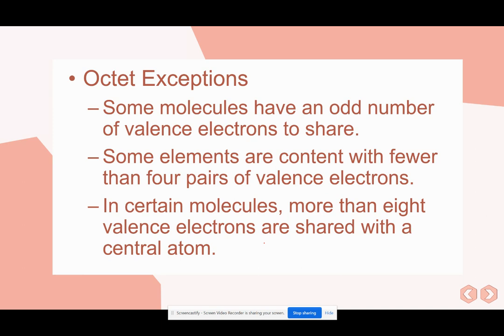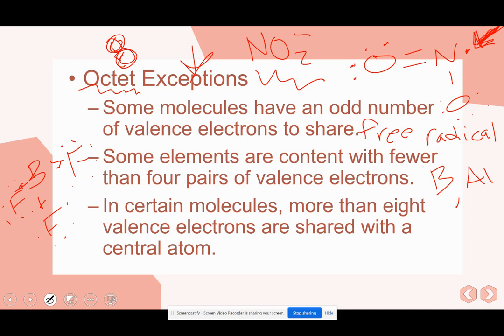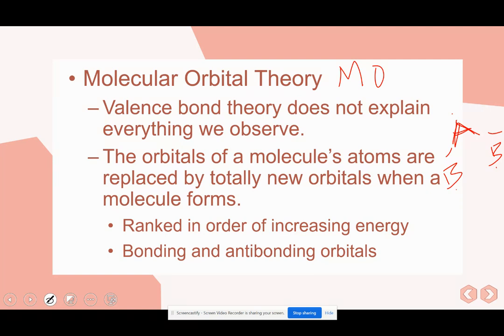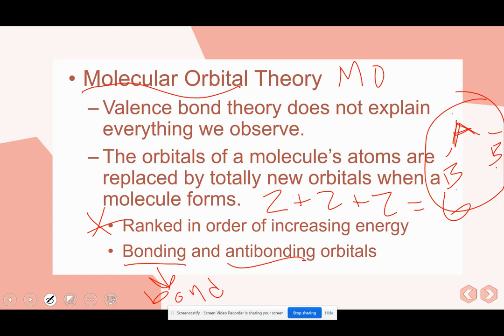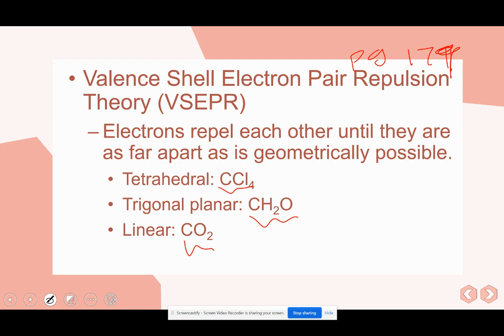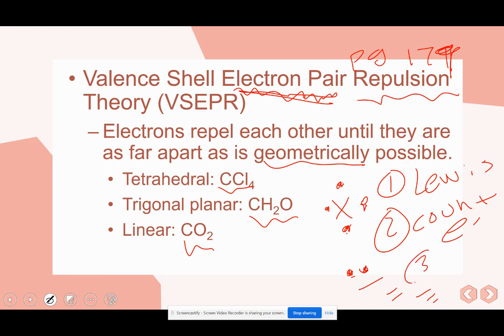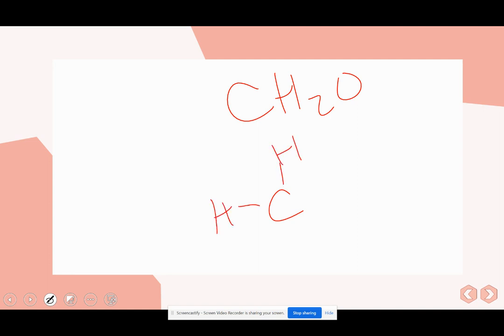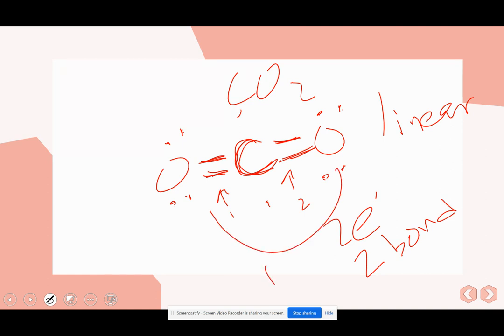BJU Chemistry 7.5-7.7